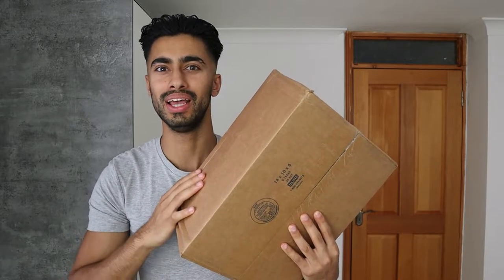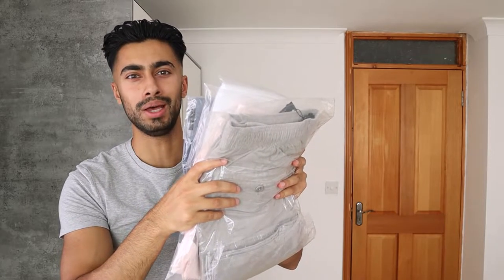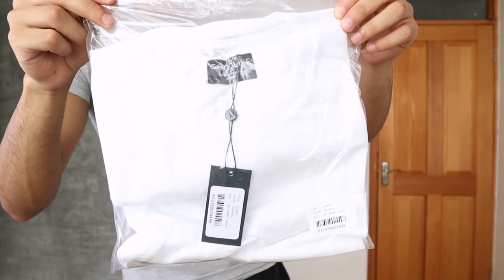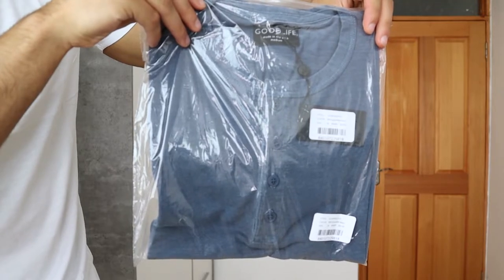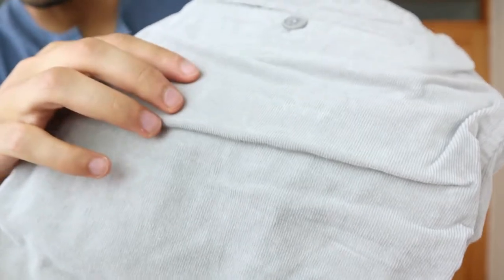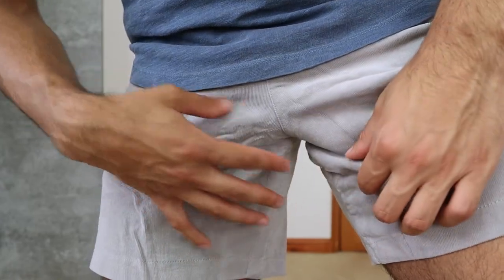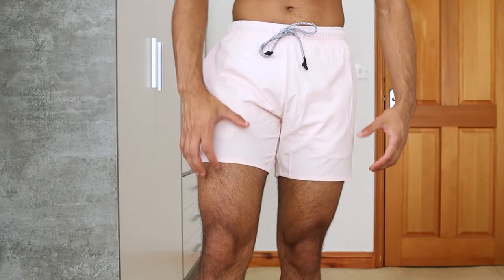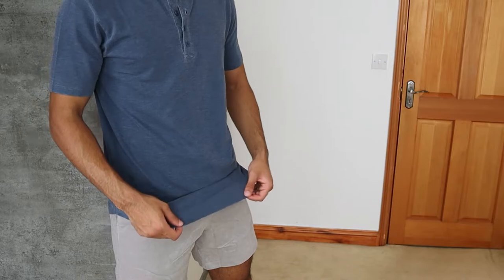$500+ Goodlife Clothing (Honest Review) | Men's Haul & Try-On For Premium Summer Essentials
➜ MENINFLUENCER IG CONTENT
👨 About Me 👨